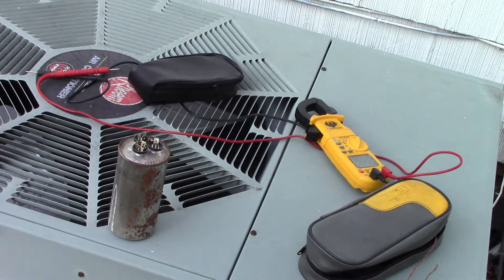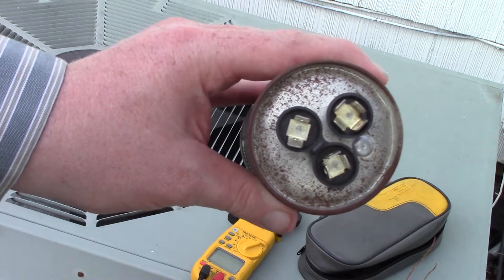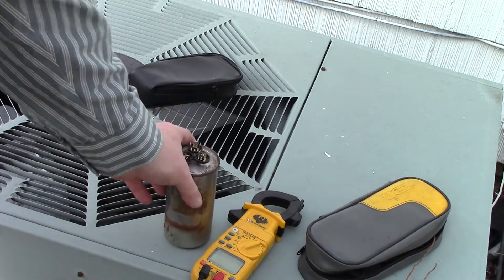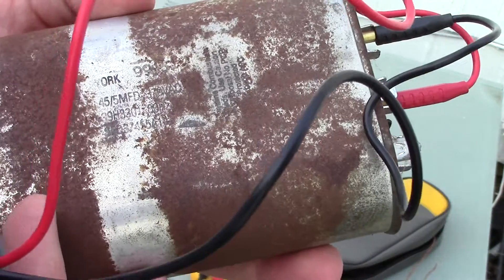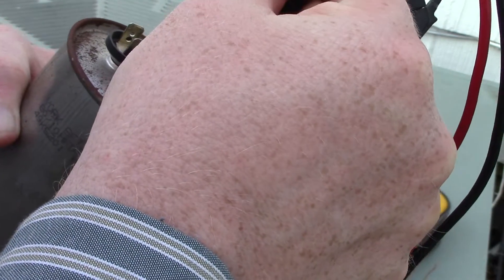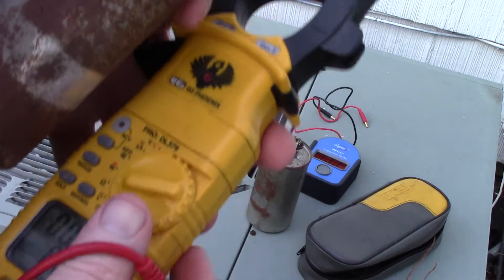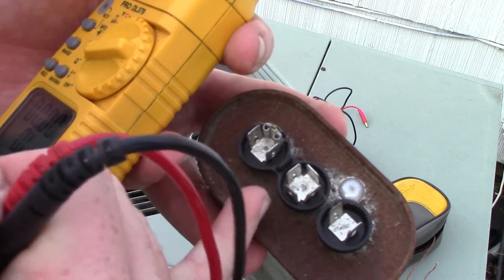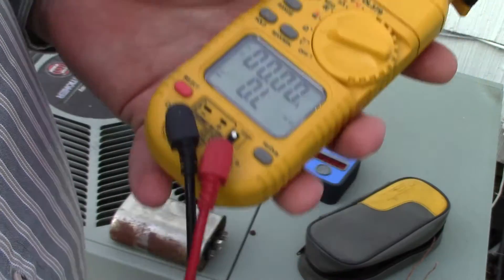Using a multimeter and Supco capacitor tester to test HVAC capacitors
Using my meter to show how to test capacitors used in the HVAC world and showing off my Supco capacitor tester.